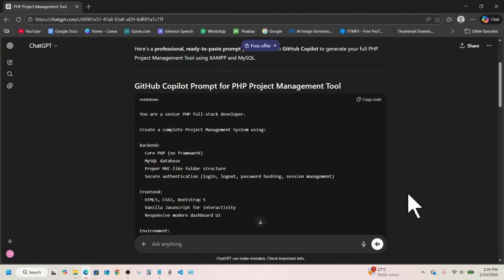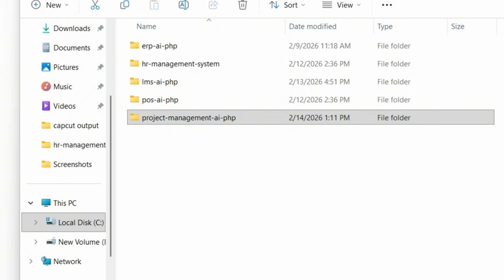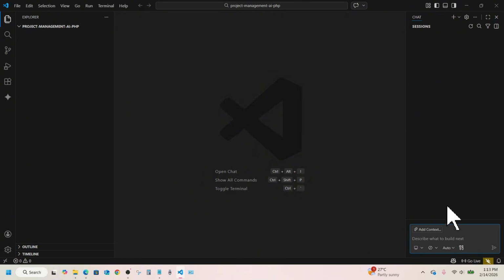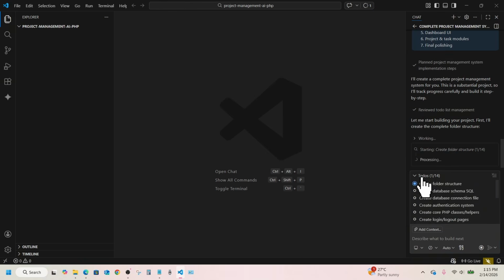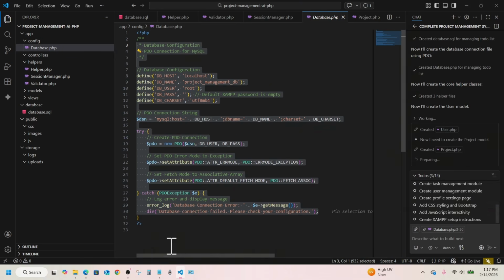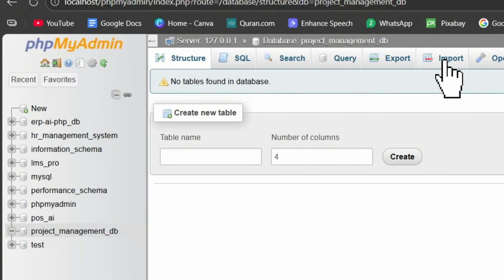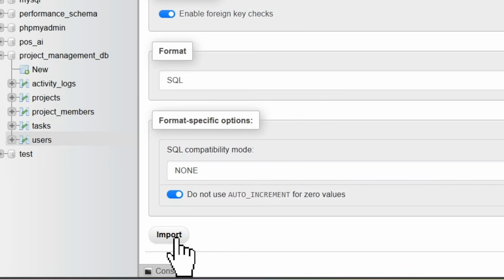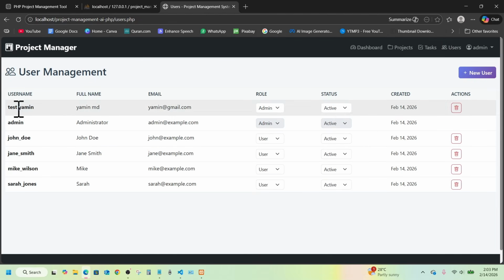I Built a Project Management Tool Using AI for FREE in PHP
In this video, I built a complete Project Management Tool using AI for FREE in PHP — from setting up the local server to generating the core features with the help of AI coding tools.

You’ll see the real workflow, including:

Setting up XAMPP, Apache, and MySQL

Using AI to generate PHP project structure and database

Creating features like task management, user roles, dashboard, and project tracking

Challenges I faced and how I solved them

Final project demo

If you want to learn how to build real-world PHP applications with AI assistance without spending money, this tutorial will help you get started step-by-step.

💡 Perfect for:

Beginners learning PHP & MySQL

Students building academic projects

Developers exploring AI-assisted coding